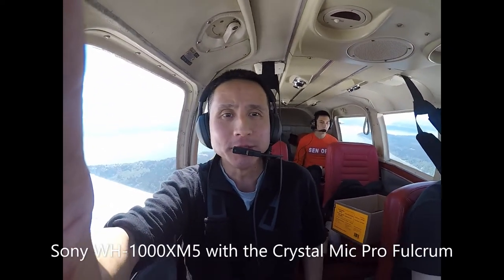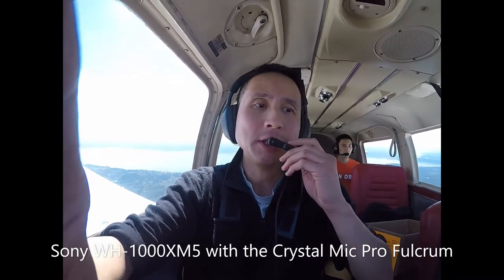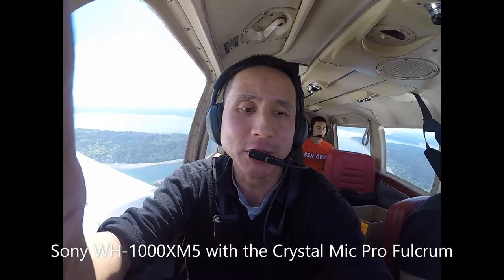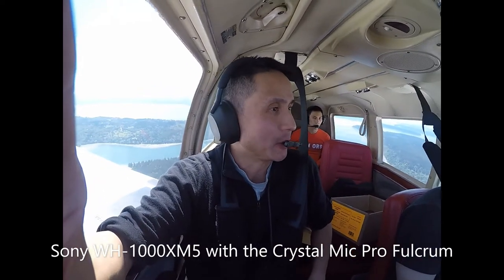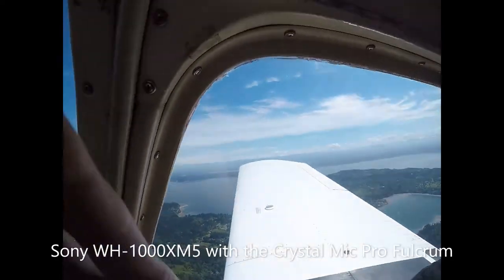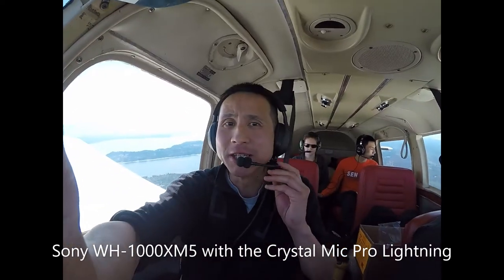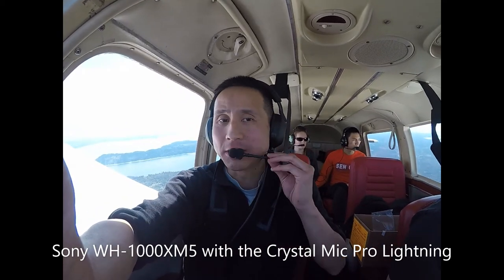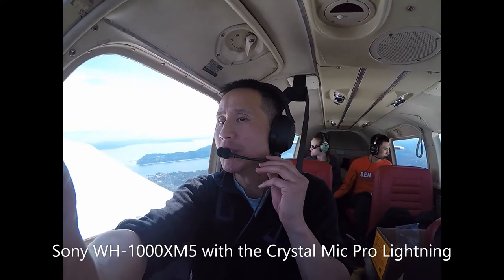Testing the Sony WH-1000XM5 with the Crystal Mic Pro Fulcrum and Lightning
XM5 have really good noise canceling ...arguably better than BoseA20 !!